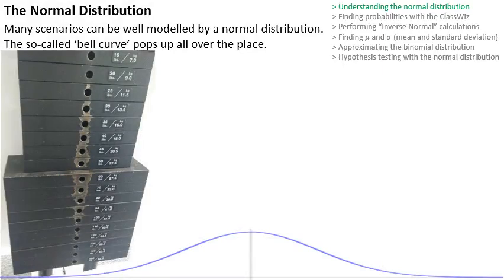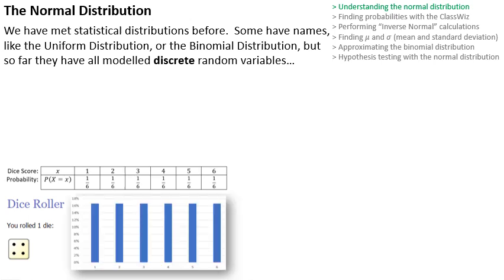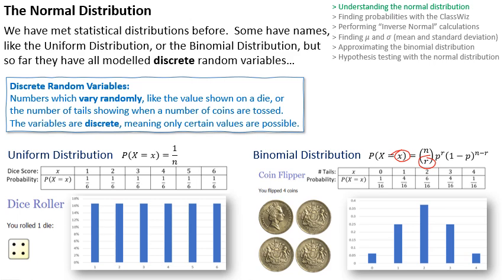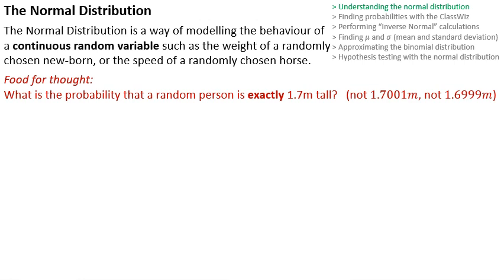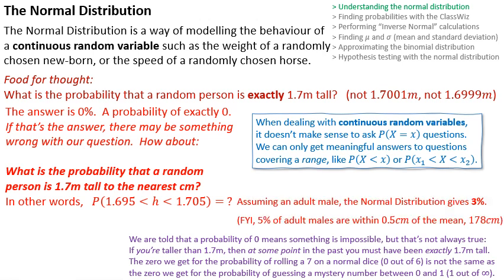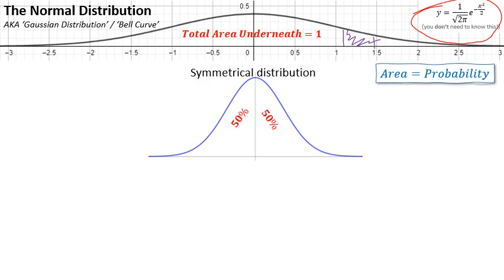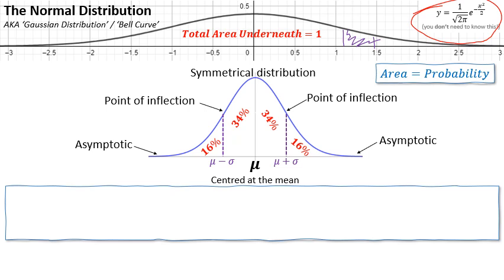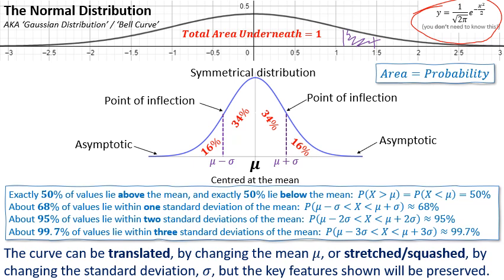MA007a Intro to the Normal Distribution part 1 of 2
Comprehensive introduction to the normal distribution, covering its purpose and the key properties of the curve.  Part 1 of 2.  for part 2.

To support the independent study of Edexcel A level Maths (Applied Year 2 Chapter 3).